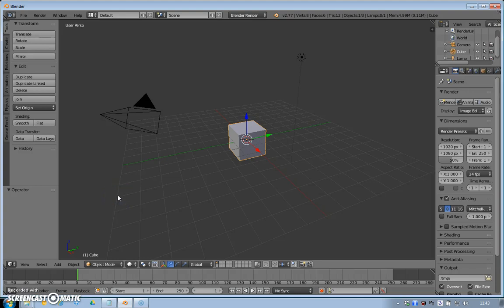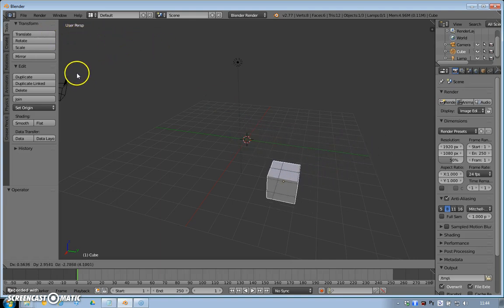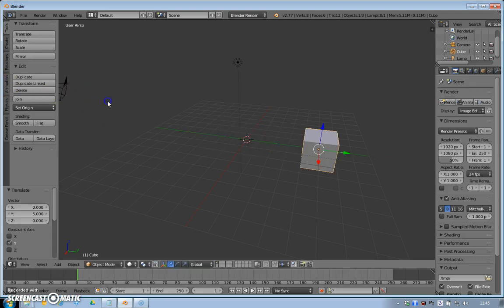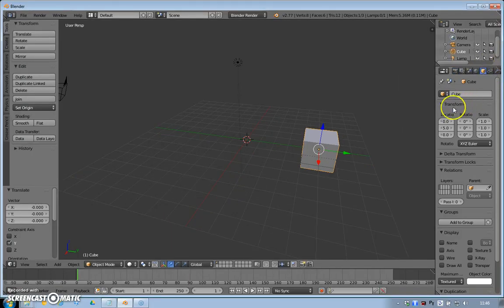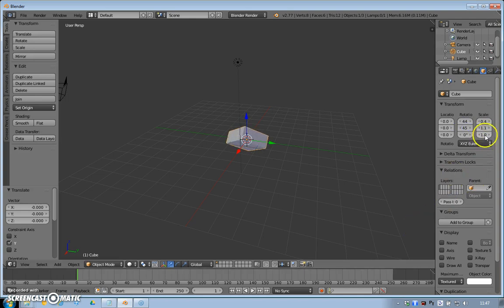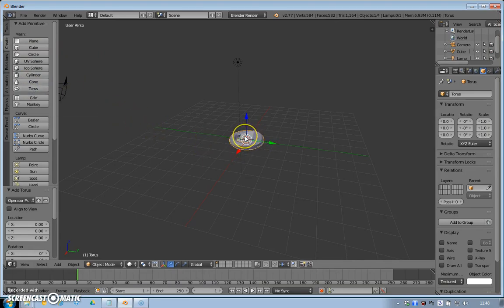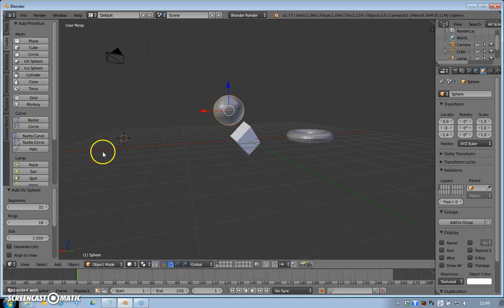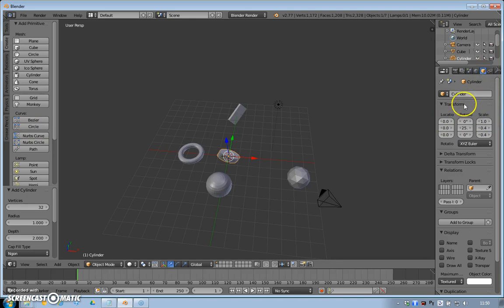Blender - Lesson 01- Polygons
A brief intro to the building blocks of Blender, polygons. What they are and how to use them.